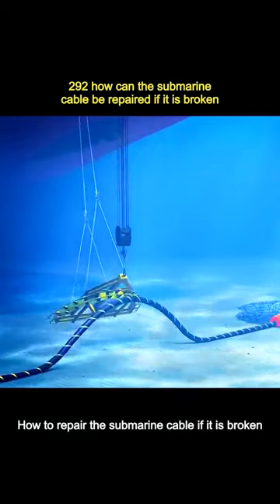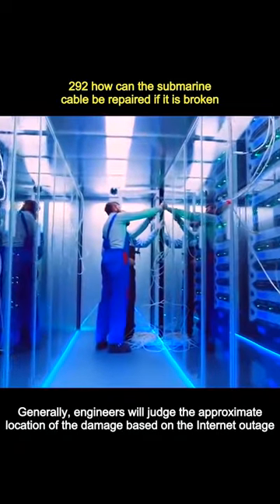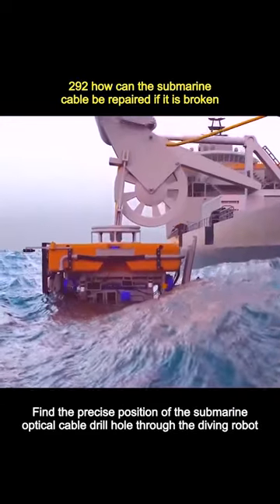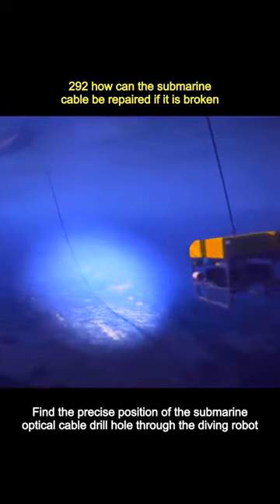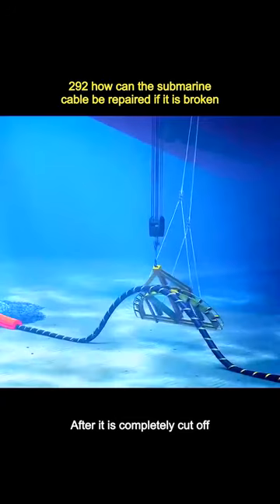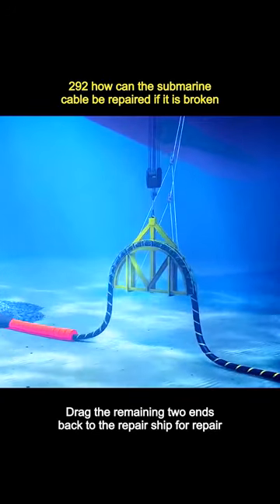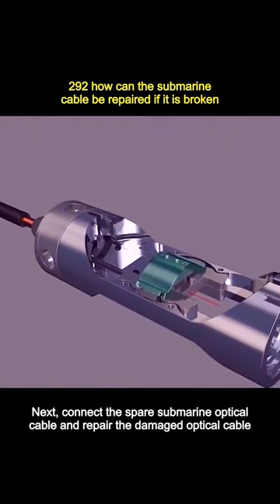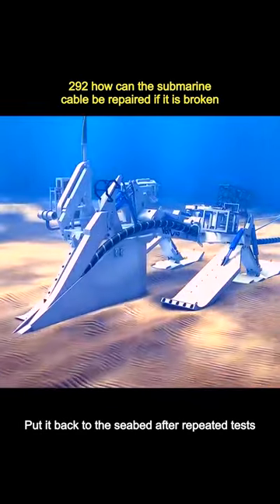how can the submarine cable be repaired if it is broken.Science # popular science # knowledge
Science # popular science # knowledge # space # universe